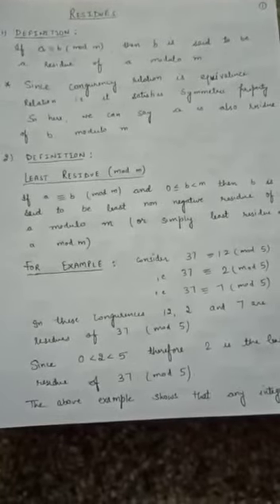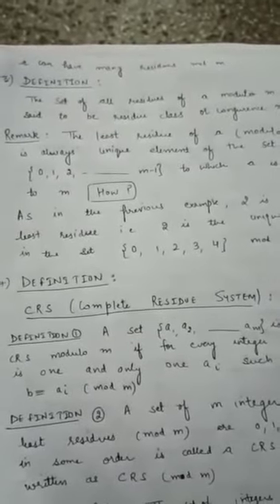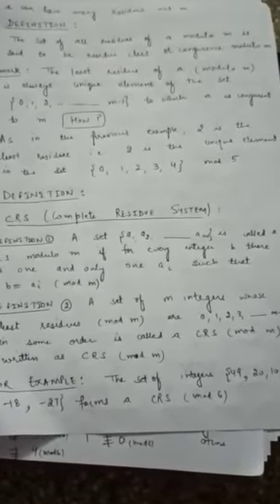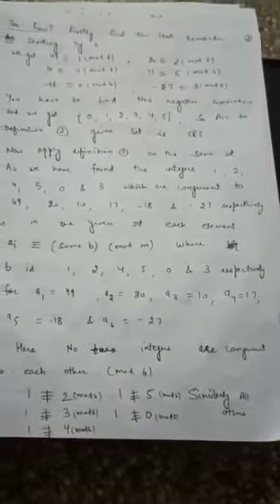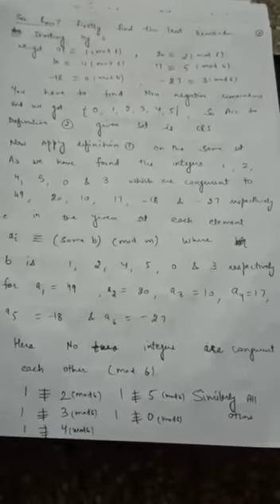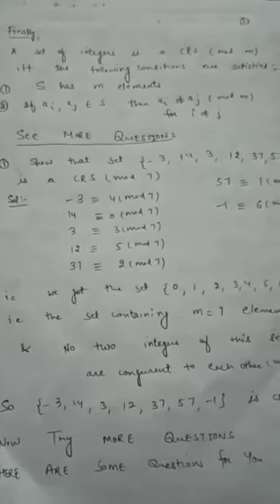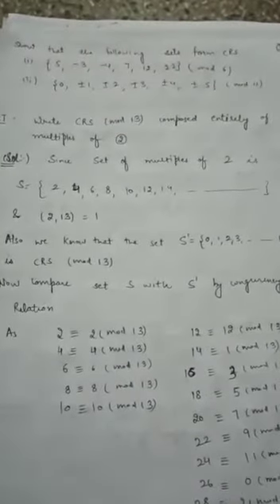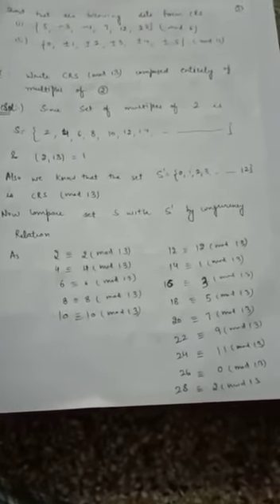Complete Residue System and Reduced Residue System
B.Sc. First Sem